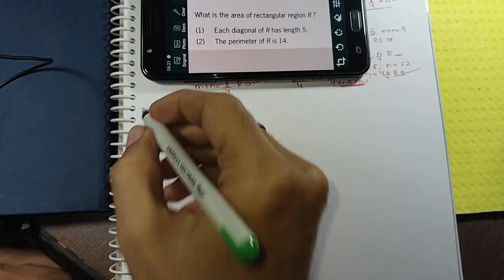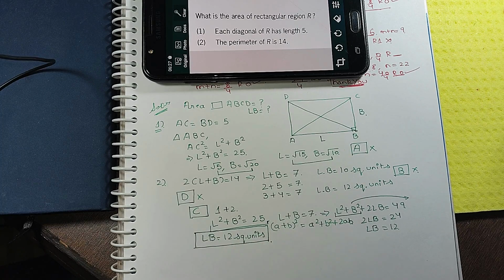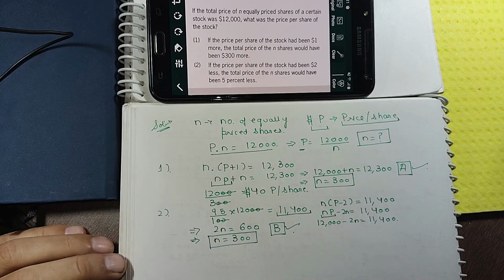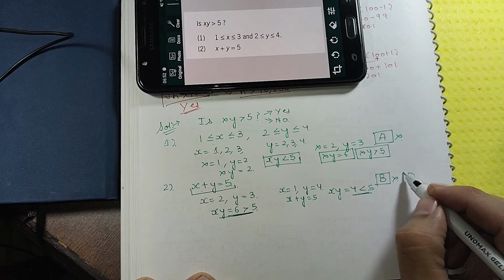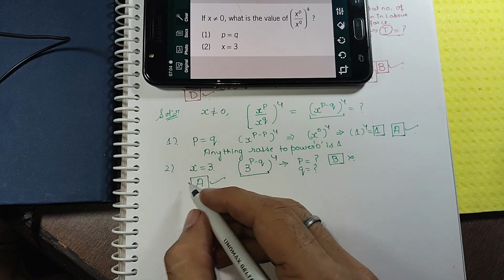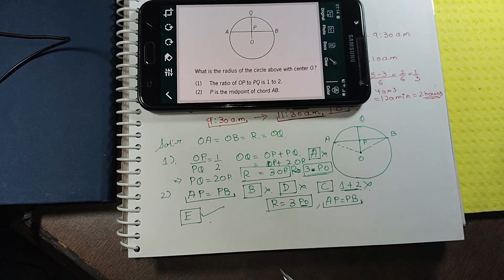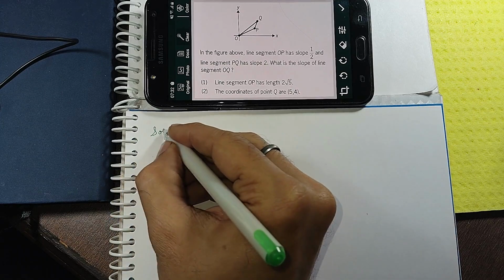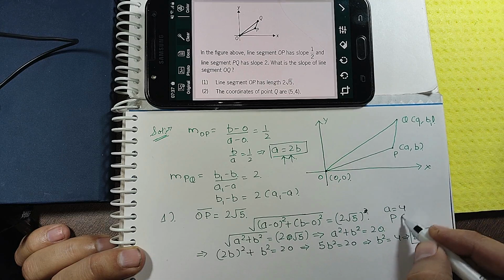GMAT CAT QUANT SERIES PART 22